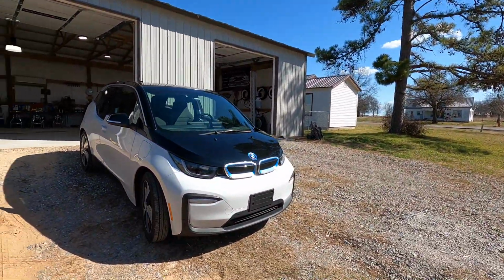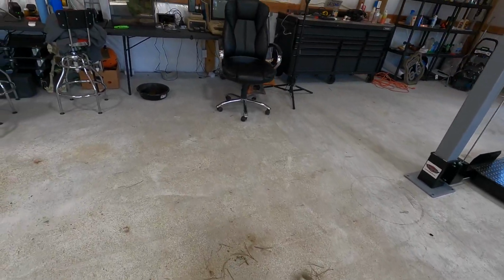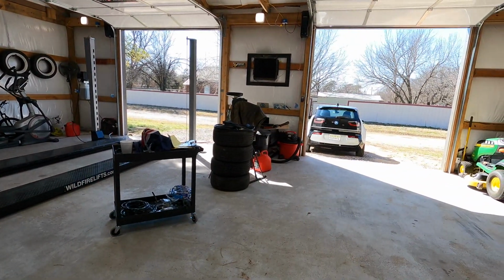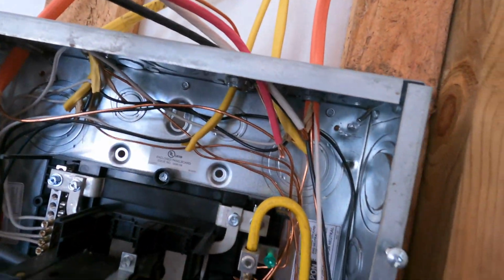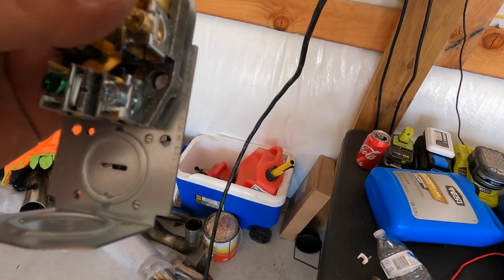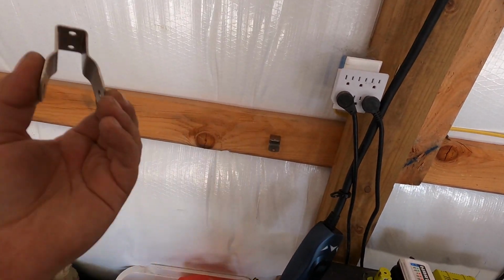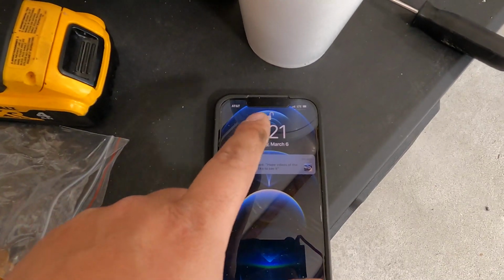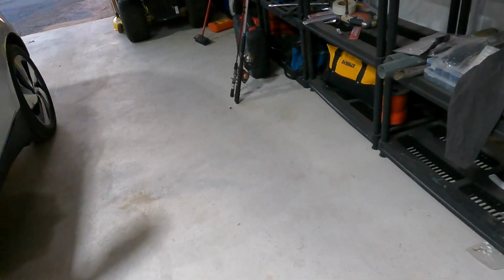Everything you Need Step by Step to Install a Level 2 EV Charger FAST with Links!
Mustart Charger
NEMA 14-50
50ft 6/3 wire
50A Breaker
Wire Staples
3/8" Wire Clamps

Send me stuff:
AAR Auto Sales
502 E. Ripley St.
Byars, OK 74831